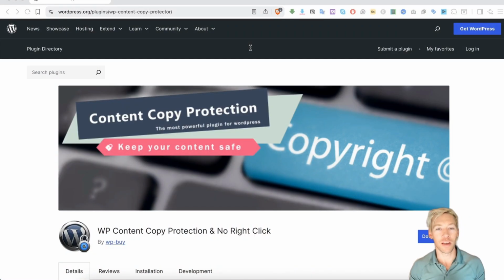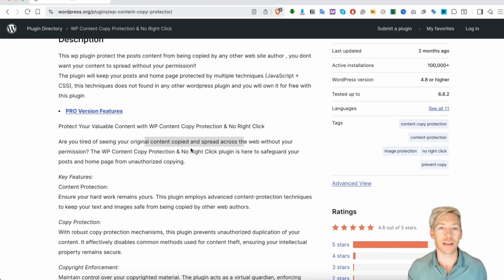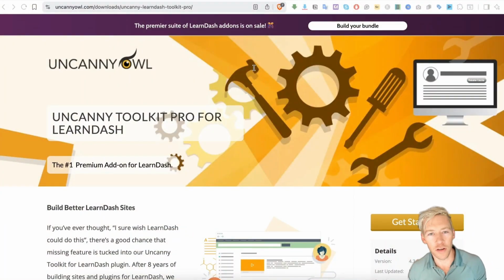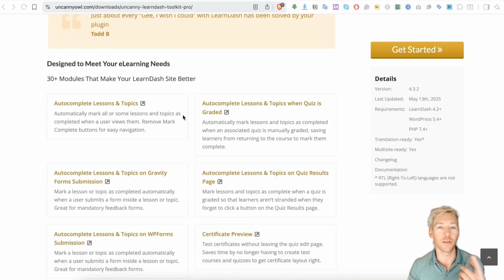Effective Strategies to Combat Cheating and AI Abuse in Continuing Education Courses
🚀 Need help/maintenance on your WP site?

In this video, we discuss practical methods to stop cheating and AI abuse in continuing education (CE) courses 🎓🤖 — without making the experience miserable for honest learners ✅.

We cover:
🔍 Current cheating tactics involving AI tools like ChatGPT, and traditional methods such as sharing answers or accounts.
🧠 Smarter quiz design & locking down quiz behavior.
🚫 Disabling copying and tab switching.
🎥 Using a ‘magic word’ for video engagement.
❓ Asking complex, AI-resistant questions.
👥 Preventing login sharing with plugins.
📜 Setting clear rules to deter cheating.

Join us as we explore how these methods can help protect the integrity of your CE courses 💡📘.

⏱️ Timestamps:
00:00 👉 Introduction: Tackling Cheating in CE Courses
00:31 👉 Modern Cheating Methods
01:13 👉 Smarter Quiz Design
01:57 👉 Preventing Copy-Paste Cheating
02:36 👉 Forcing Video Engagement
03:19 👉 Crafting AI-Resistant Questions
04:02 👉 Stopping Login Sharing
04:41 👉 Setting Clear Rules and Consequences
05:22 👉 Conclusion and Contact Information